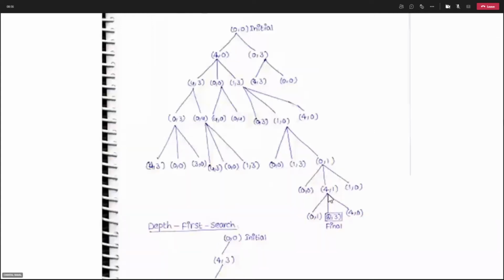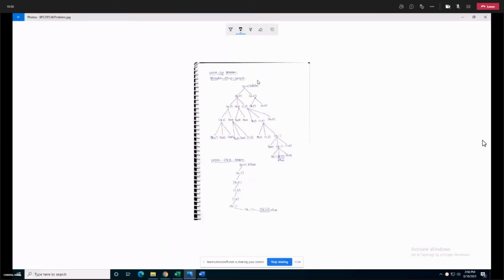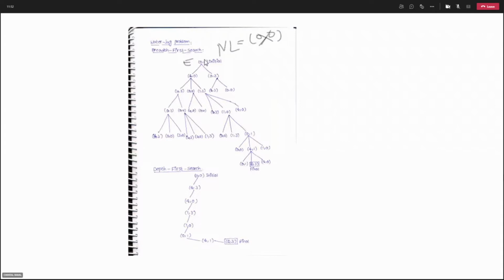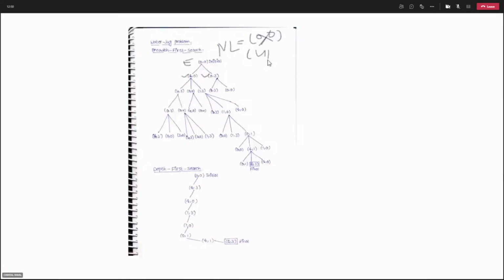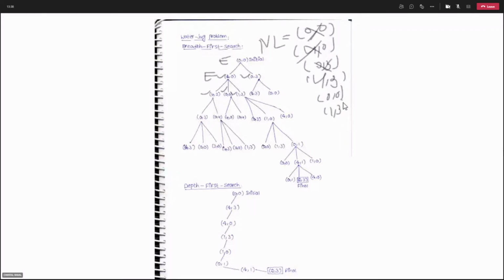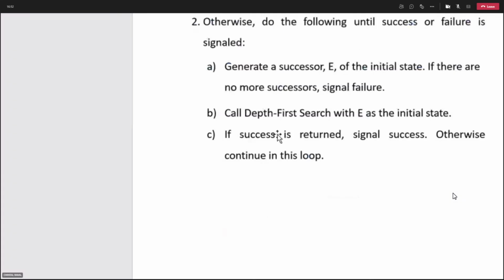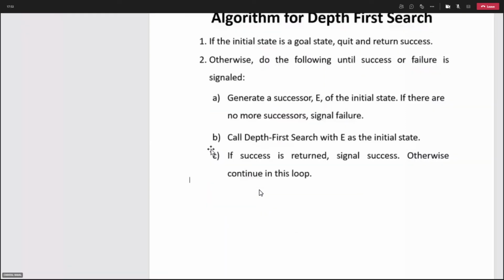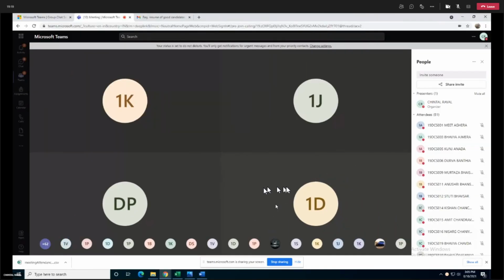AI Lec (CUR) ~ 10-Aug-21 (Extra Lec)